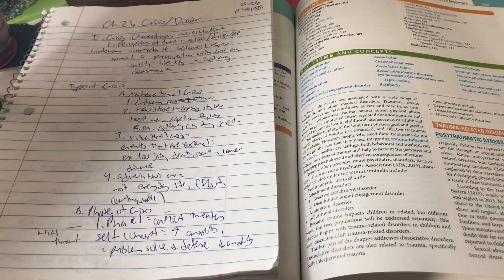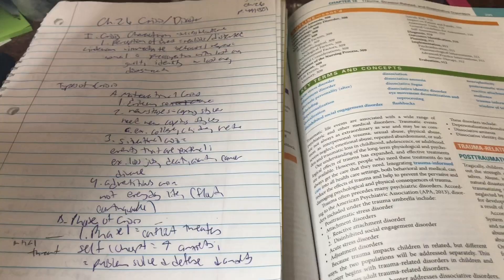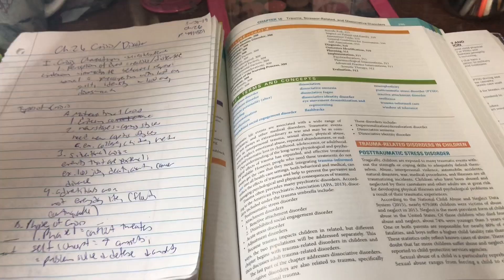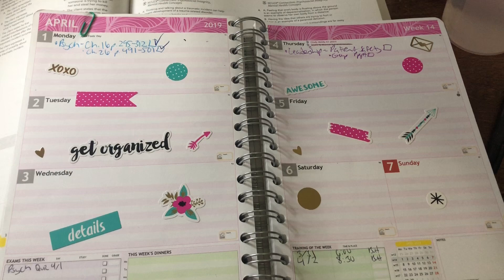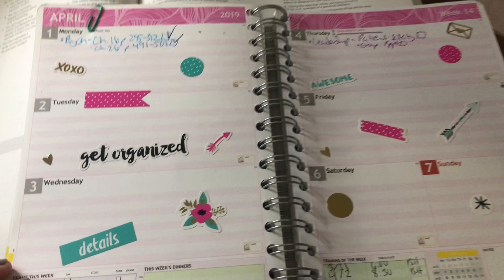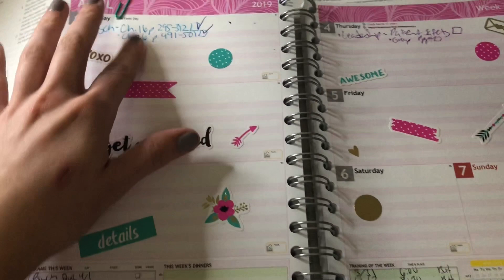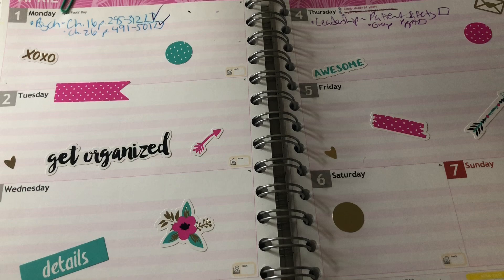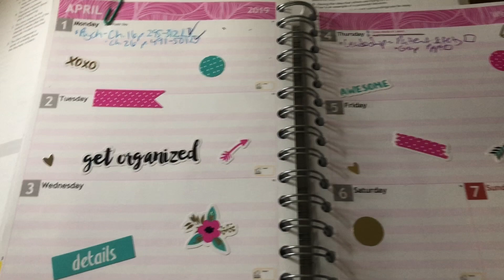How I Study for Nursing Exams | STUDY WITH ME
I hope everyone is having a great day! How I study may be completely different from how you study, and that is okay. I learn the best by verbalizing concepts and talking out loud. Do whatever works the best from you! I would love to hear your study methods.